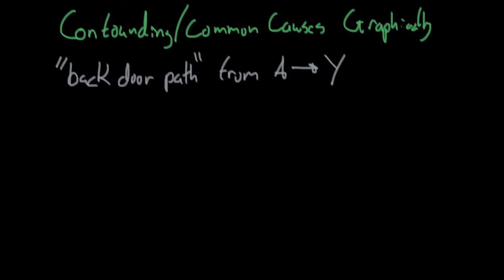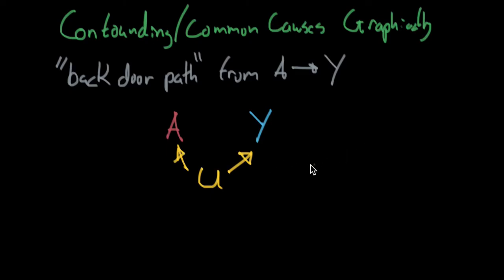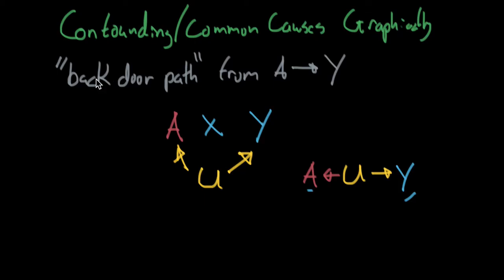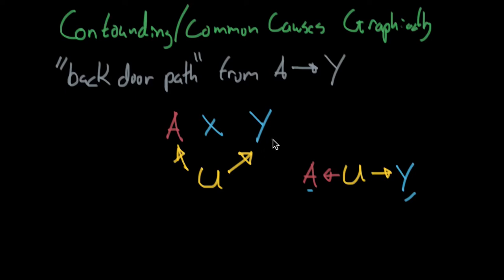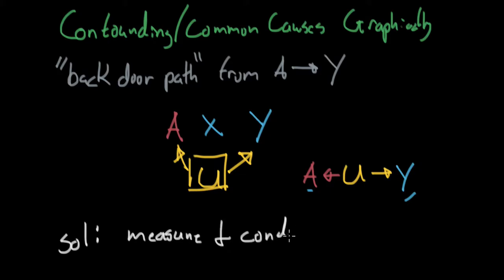Confounding Graphically - Causal Inference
Today I introduce confounding / common causes, graphically.  For the next several videos we will continue to develop this visualization.